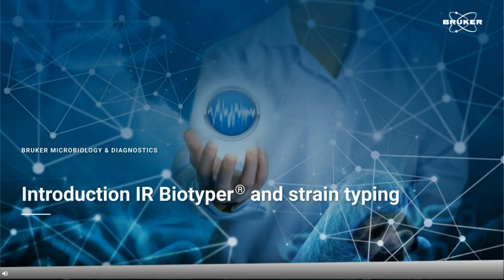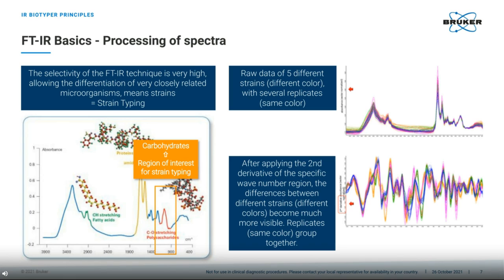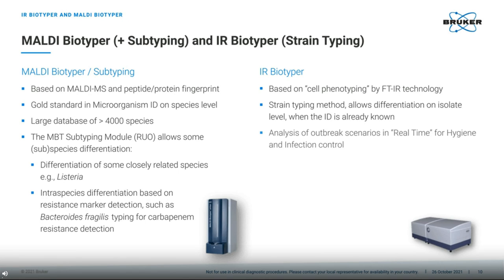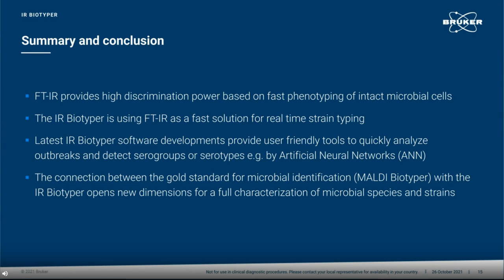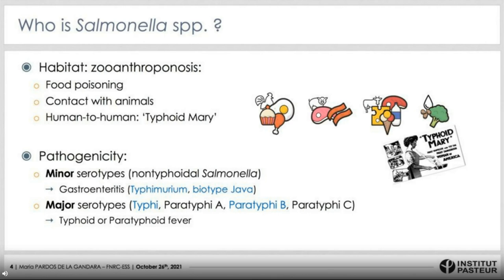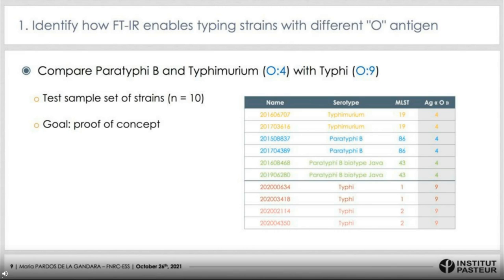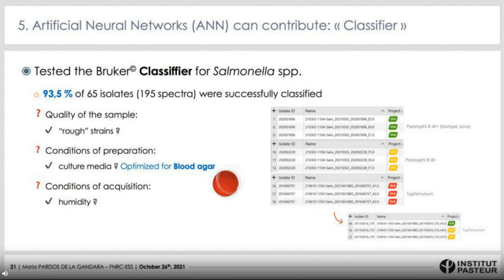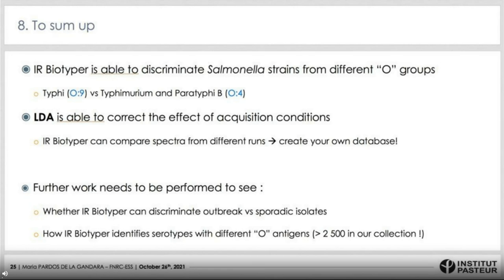IR Biotyper® - New insights into microorganism strain- and serotyping by FT-IR spectroscopy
Presented By:
Maria Pardos de la Gandara, MD, PhD
Markus Meyer, PhD
Speaker Biography:
Dr. Maria Pardos de la Gandara is Deputy Director at the French National Reference Centre for E. coli, Shigella & Salmonella, hosted by the Enteric Bacterial Pathogens Unit at the Institut Pasteur in Paris, France, and participates with the World Health Organisation Collaborating Centre hosted in the same BPE Unit. Her work focuses on the identification, typing and sub-typing of Salmonella, in the front line of epidemiological surveillance, as well as in the detection of emerging mechanisms of antimicrobial resistance.

Dr. Maria Pardos de la Gandara is a Medical Microbiologist and holds a PhD in Microbiology, Preventive Medicine and Public Health from the University of Saragossa, Spain. She conducted six years of research on Staphylococcus aureus microbial epidemiology in the University of Rockefeller, in New York, United States, before joining the FNRC-ESS in France in 2018.
Dr. Markus Meyer is the global Product Manager for the IR Biotyper® and the CARE Consumables, within the Microbiology and Diagnostics (M&D) Business Area of Bruker Daltonics GmbH & Co. KG in Bremen, Germany. He had a role as Product Manager with Bruker Daltonics since 2010, for various life science mass spectrometry instruments, before joining the M&D team in 2018. Dr. Markus Meyer studied Microbiology and got his PhD in Cell Biology at the University of Münster, Germany.

Webinar Abstract:
With the IR Biotyper®, Dr. Markus Meyer will introduce the audience into the world of FT-IR (Fourier Transform Infrared) technology and elucidate how it can bring new insights into microorganism strain- and serotyping. The IR Biotyper®, based on FT-IR spectroscopy, can be used in an easy and cost-effective manner, to differentiate microorganisms on the strain level, usually referred to as strain typing.  The features and benefits of the latest software updates will be presented, with classification of strains by Artificial Neural Networks (ANN) as a highlight, as well as the software connection between Bruker’s IR Biotyper® and MALDI Biotyper®.

Dr. Maria Pardos de la Gandara will show some preliminary work that her laboratory has performed using FT-IR technology on the study of enteric pathogens such as Salmonella. The French National Reference Centre for E. coli, Shigella and Salmonella aims to test the ability of FT-IR to correctly distinguish Salmonella serotypes, mainly between typhoidal and non-typhoidal serotypes. Secondly, Dr. Pardos de la Gandara and her team aim to put the FT-IR technology to the test in the difficult issue of correctly typing Salmonella Paratyphi B and biotype Java, which has important clinical implications. As a third topic, Dr. Pardos de la Gandara wants to elucidate whether the IR Biotyper is able to discern outbreak isolates from other isolates belonging to the same serotypes.

Earn PACE Credits:
1. Make sure you're a registered member of LabRoots
2.